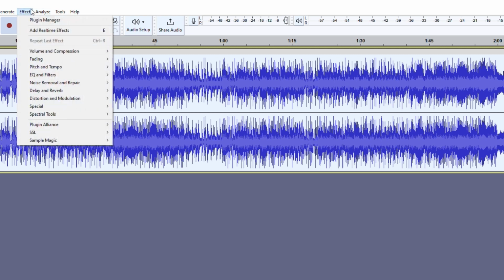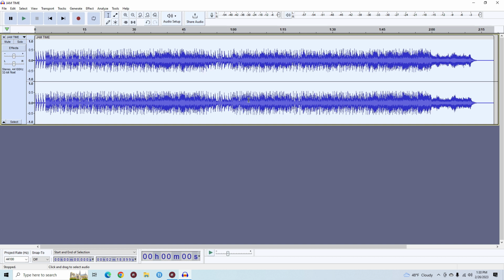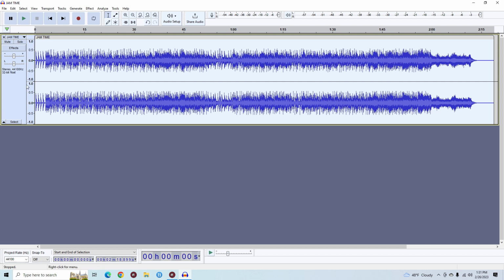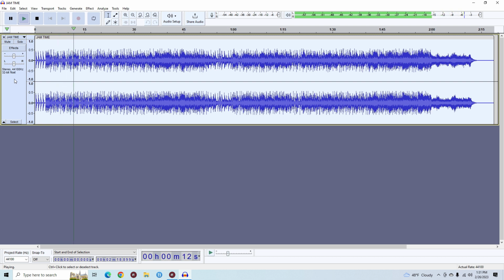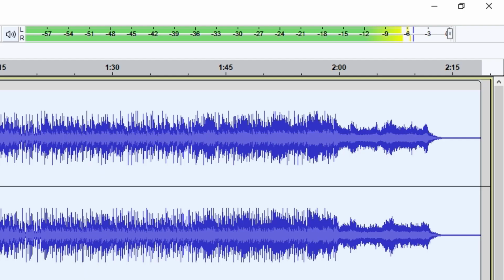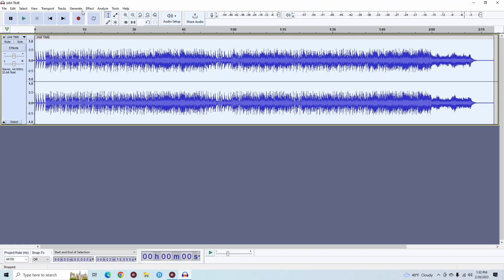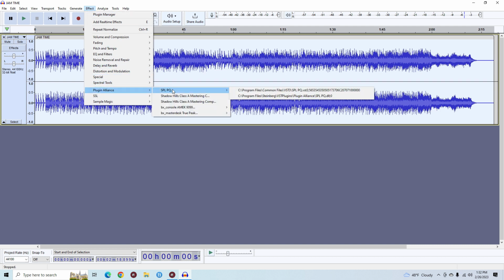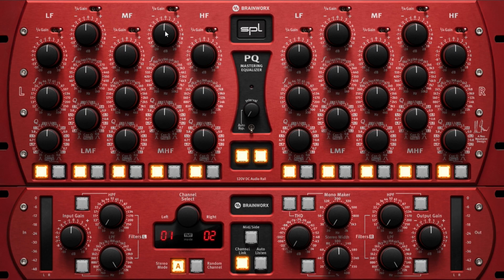SPL PQ High Headroom Analog Mastering EQ Plugin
TIP ME HERE ON PAYPAL SHOW YOUR LOVE ON WHAT I DO